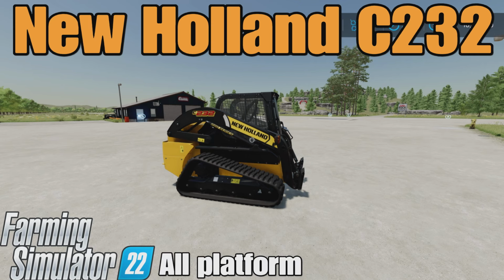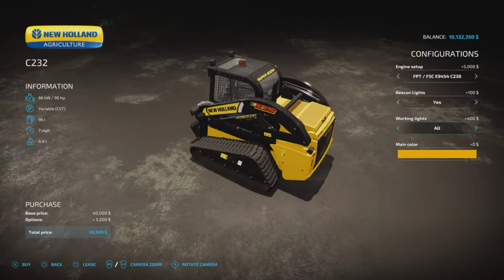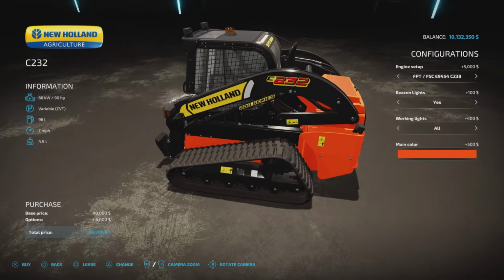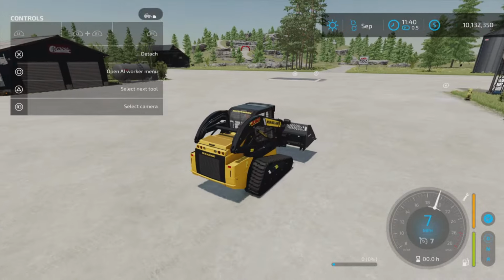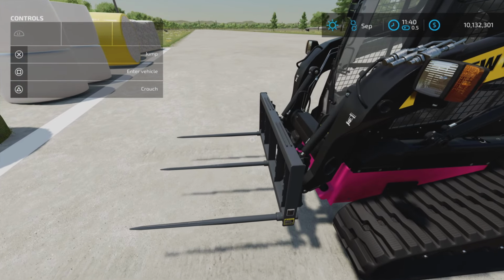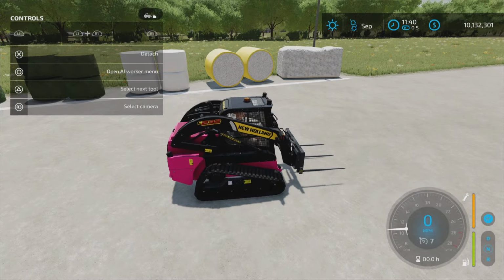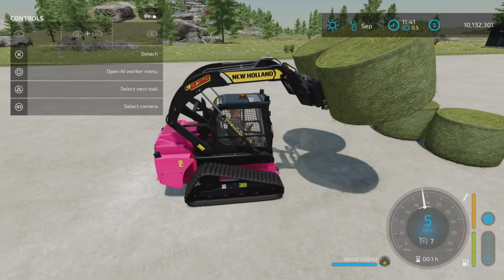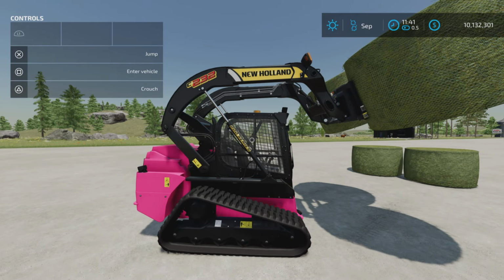New Holland C232 / FS22 mod for all platforms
New Holland C232
By: Pot Cake